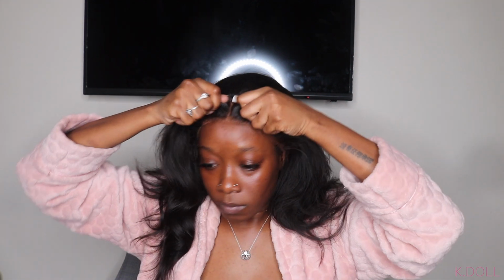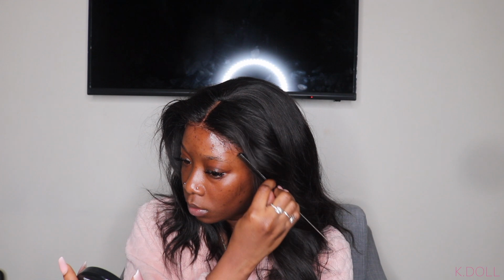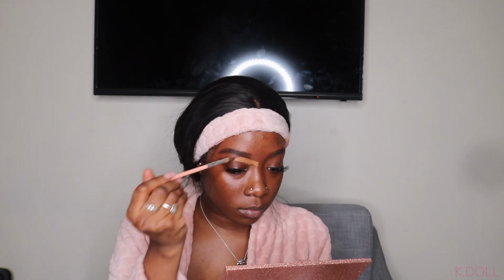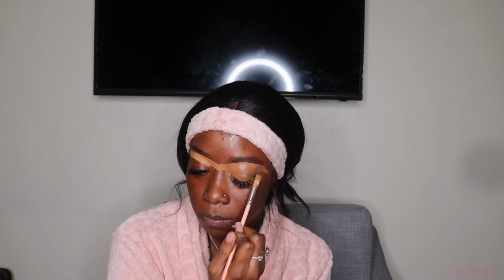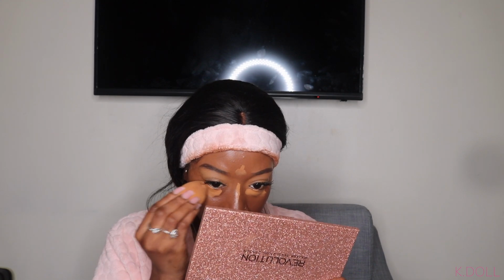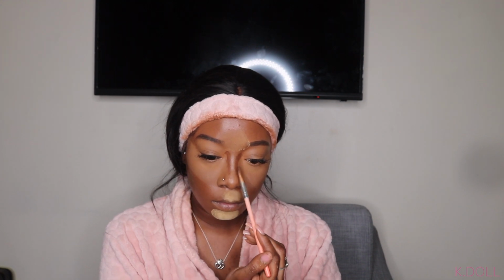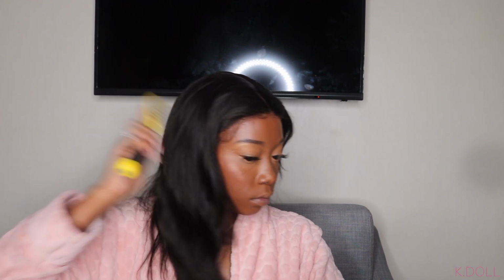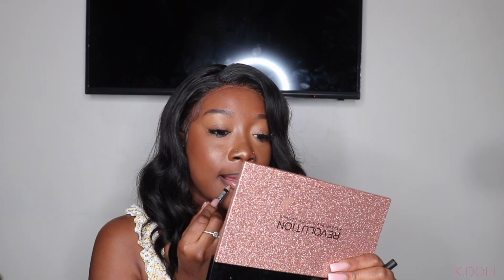UPDATED EVERYDAY MAKEUP ROUTINE & HAIR INSTALL- DARKSKIN FRIENDLY.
Hey guys, so todays video is a makeup tutorial on my updated everyday makeup routine. I hope you guy enjoy it.

Makeup Products:
Eyes:
LA girl pro-concealer in 'Fawn'
Maybelline black Eyeliner
Maybelline total temptation mascara waterproof
Sacha buttercup powder- banana

Face:
Fenty beauty pro filter mini instant retouch primer
Nars radiant long wear foundation in 'Manaus'
Fenty beauty bronzer in 'Mocha mami'
MAC highlighter in gold deposit
MAC blush in ' Burnt Pepper ‘
MAC Studio Conceal and Correct Palette: Dark

Lips:
Brown lip pencil
Nyx brown lipliner
Nyx suede nude lip cream
Clear gloss

About K.DOLL

Heyy loves!!! I'm Kiki, welcome to the official K.DOLL YouTube channel!
I'm going to be covering everything Beauty, Fashion and Lifestyle related, giving you tips & tricks and beauty hacks! I hope you stick around and watch me grow in the world of beauty.!

Love you guys!xxx